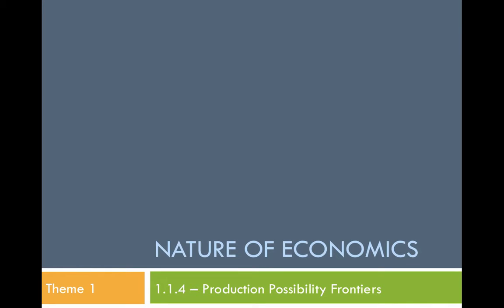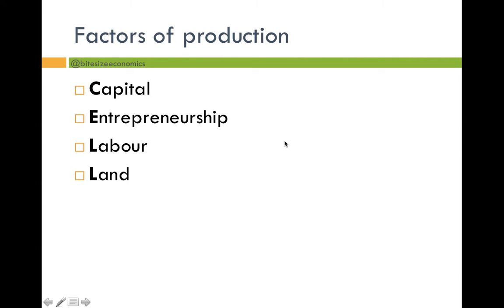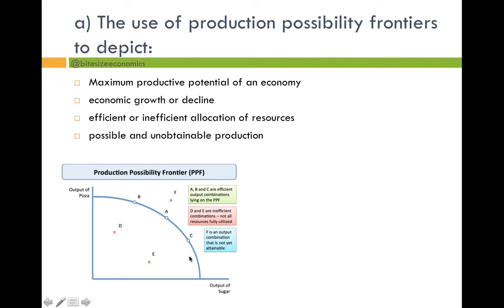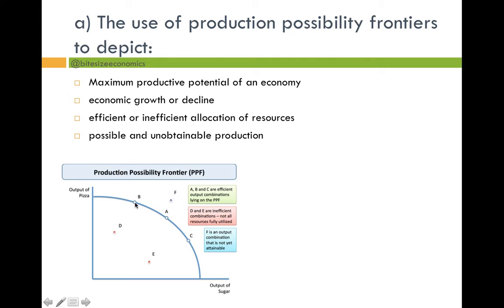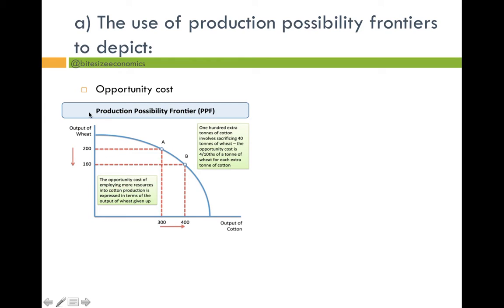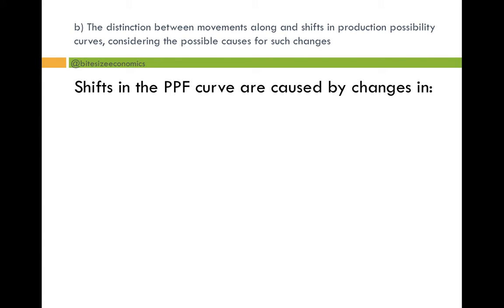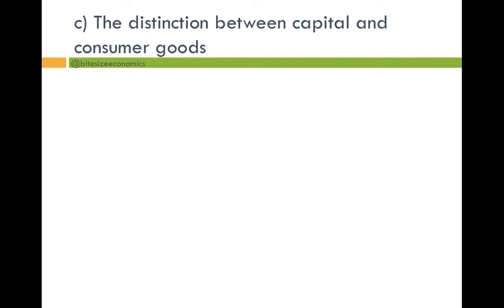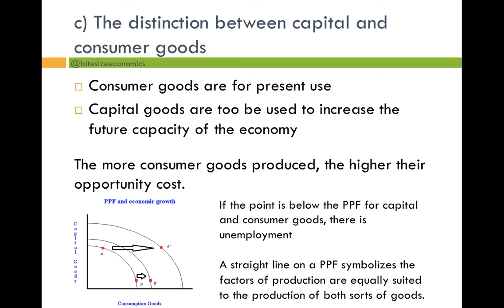Production Possibility Frontiers - PPF's, movements, shifts, capital goods, consumer goods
This video is aimed at the Edexcel A Economics AS level board, section 1.1.4, covering:
a) The use of production possibility frontiers to depict:
o the maximum productive potential of an economy o opportunity cost (through marginal analysis)
o economic growth or decline
o efficient or inefficient allocation of resources
o possible and unobtainable production
b) The distinction between movements along and shifts in production possibility curves, considering the possible causes for such changes
c) The distinction between capital and consumer goods